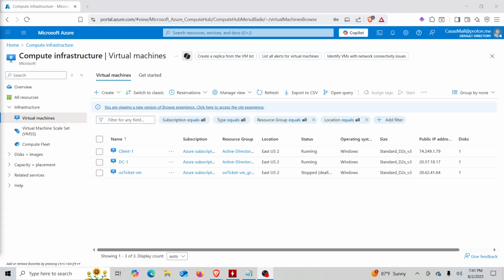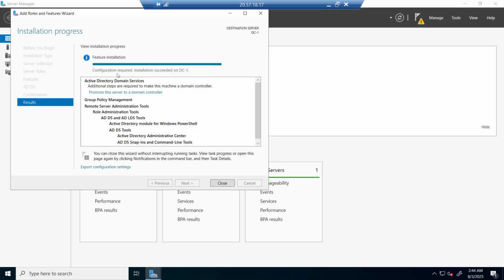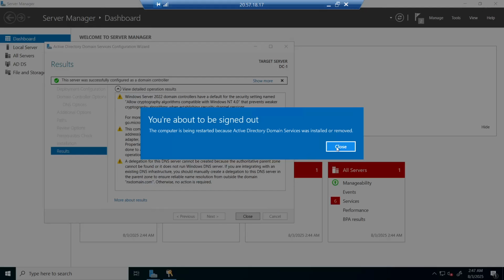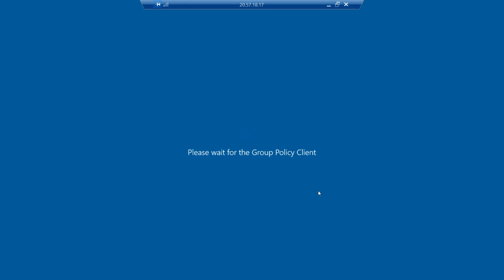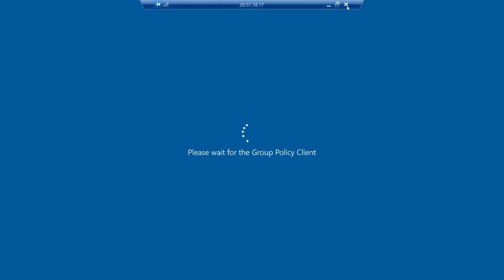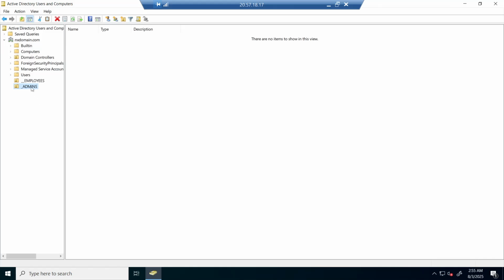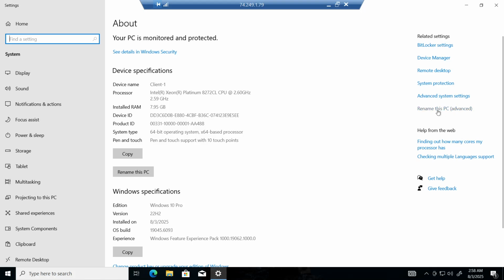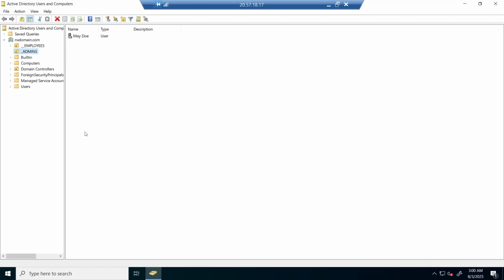Active Directory Tutorial Part 2: Deploying Active Directory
In this video, we install and configure Active Directory Domain Services (AD DS) on our Windows Server VM in Azure. You’ll learn how to:

Set up a new domain

Create a domain admin account

Create OUs and move devices/users

Join a client VM to the domain

This builds on Part 1 and sets up the core of your Active Directory lab environment.